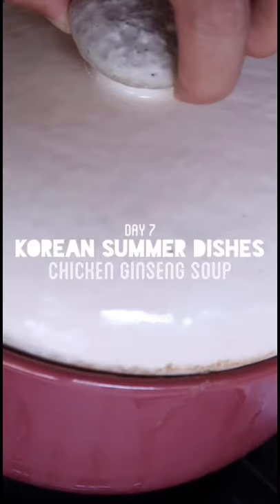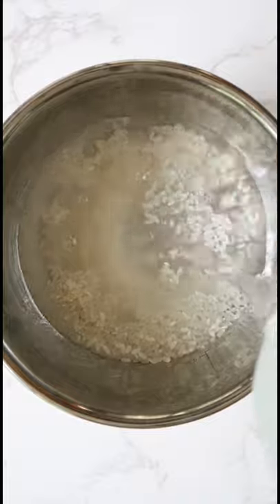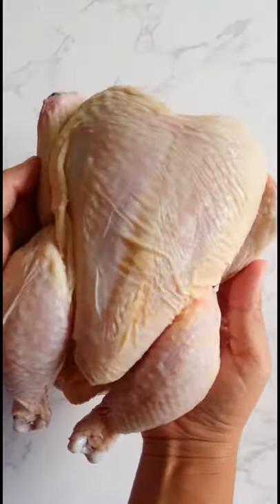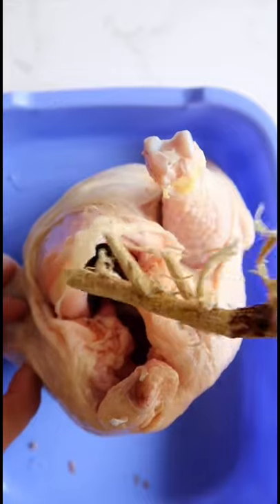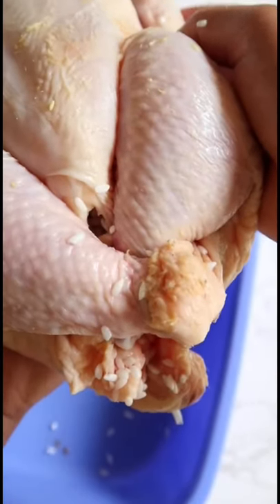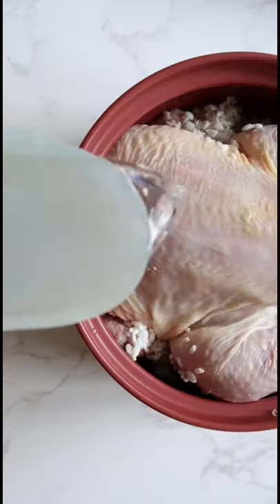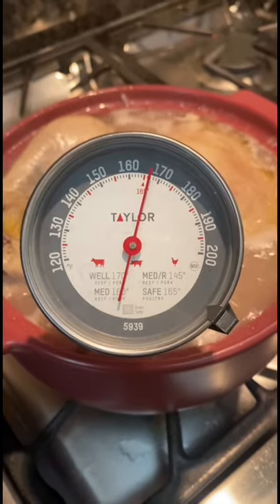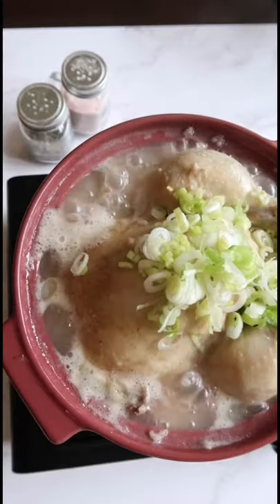Samgyetang Chicken Ginseng Soup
Samgyetang is a simple chicken ginseng soup traditionally eaten during sambok, which refers to the three hottest days of the year. Seems a bit counterintuitive, right? Yes and no. I’ve mentioned before that Koreans have a saying that goes “fight heat with heat” and this dish is a perfect representation of that.